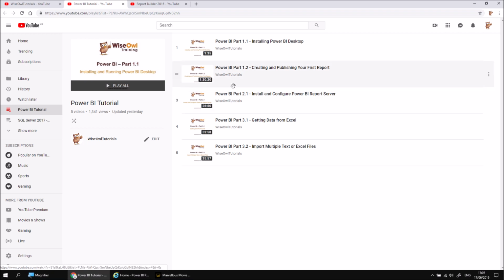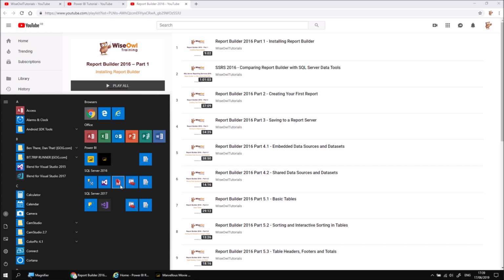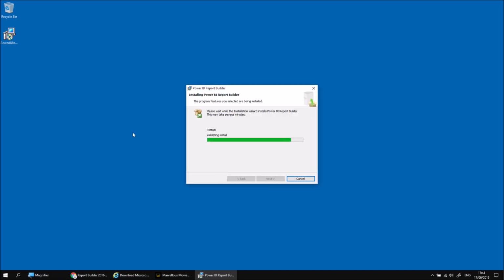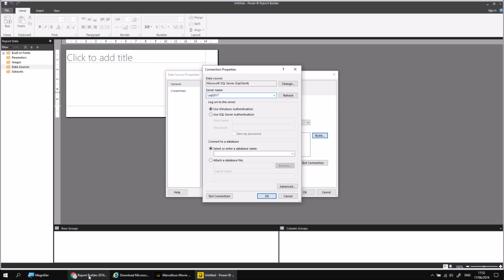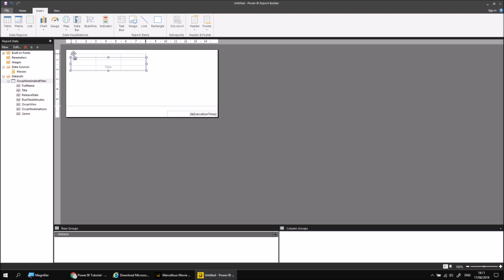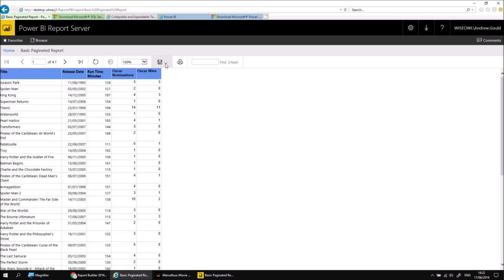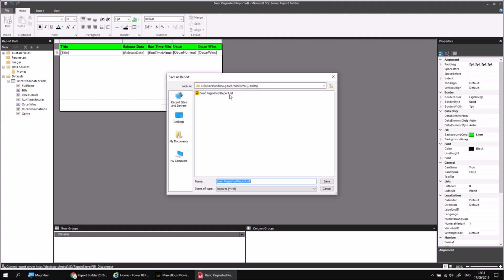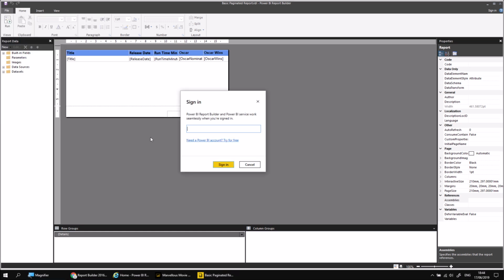Power BI Part 2.2 - Report Builder for Power BI Report Server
- This video shows you how to install and use Report Builder for Power BI to create and upload paginated reports to on on-premises report server.